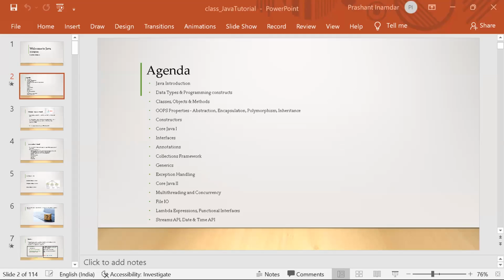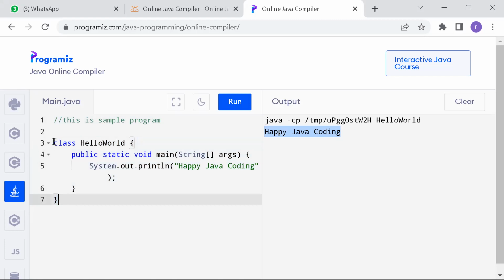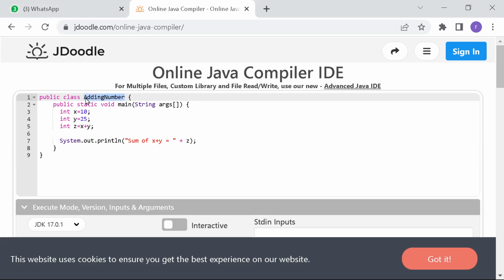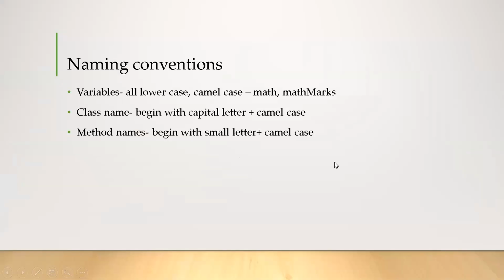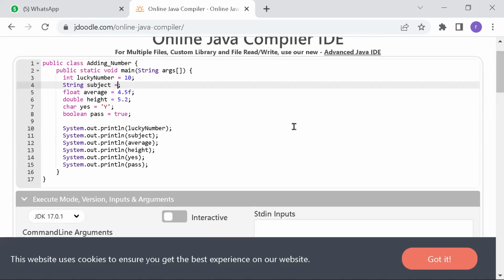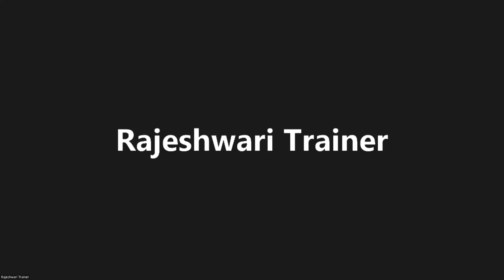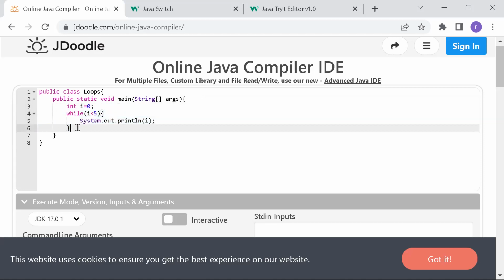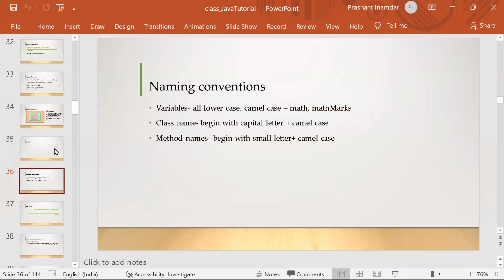Complete Core Java Full course - Tutorial 1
Complete Java course - Tutorial 1 will help understand the basics of Java coding. This tutorial has content on the variables, data types, basic java code and the loops in Java. A series of tutorial 2, tutorial 3 and tutorial 4 are for the complete java course. This is a quick and hands-on tutorial.